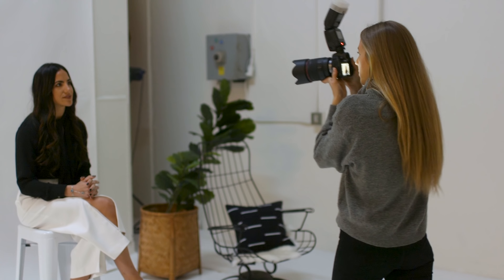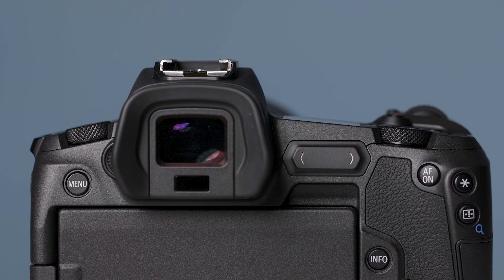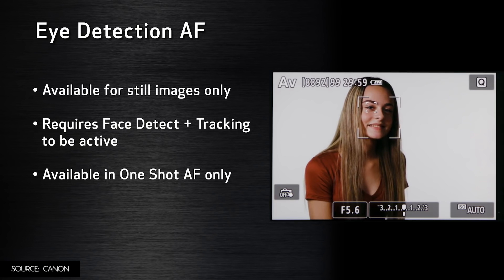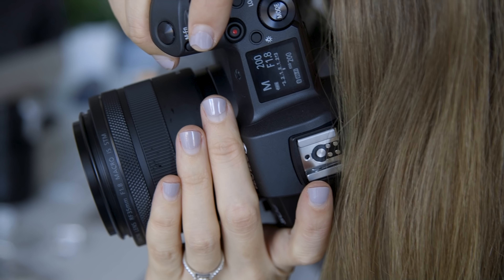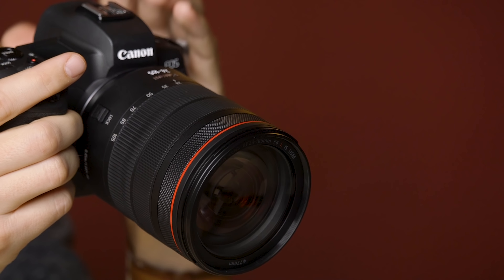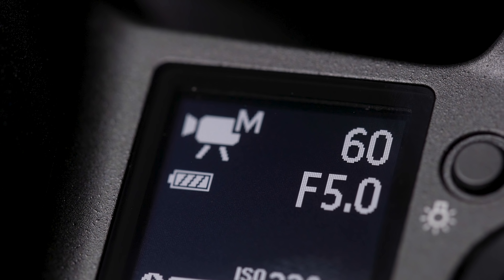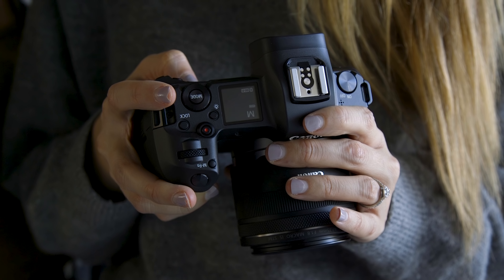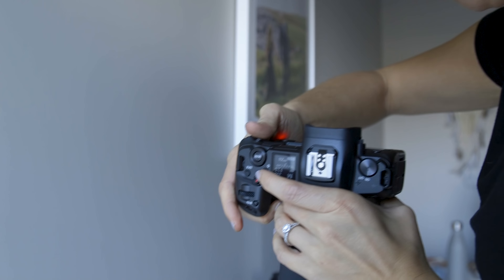Canon EOS R Review (for Photography)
The Canon EOS R is a quirky little camera. There are a lot of features I like about it, but there are a bunch of things that annoy me about it when I tested it taking photos too.

🛒 Check today's prices on B&H below:

- Canon EOS R
- Canon 35mm RF Lens
- Canon 24-105mm RF Lens
- Canon 50mm RF Lens
- Canon 28-70mm RF Lens
- EOS R to EF Lens Adapter
- Adapter with Control Ring
- Adapter with ND Filter

Special thanks to B&H for letting me borrow this camera and 3 lenses to do this review.

📖 Table of Contents:

👍🏼 PROS:
1:25 — Electronic Viewfinder
1:47 — Size of Focus Area
2:22 — New RF Lenses
2:43 — Lens Adapters
3:18 — Eye Tracking Autofocus
4:15 — LCD Screen
4:58 — Focus Peaking & Focus Guide
5:32 — USB-C Charging
5:47 — The new 35mm Macro IS Lens

👎🏼 CONS:
6:27 — Ergonomics & Manual Function Trackpad
7:57 — Front Heavy Lenses
9:00 — 1 SD Card Slot
9:39 — No built-in intervalometer for time lapse photos
10:13 — Summary/Who Should Buy The EOS-R

🎥 CAMERAS

👓 LENSES

- 35mm L
- 50mm L
- 85mm L
- 100mm L “Macro”
- 24-105mm L
- 40mm "Pancake"

🎤 AUDIO

💡 LIGHTING

💻 SOFTWARE & APPS

💻 FREE COURSES